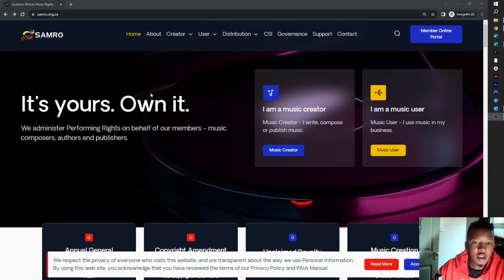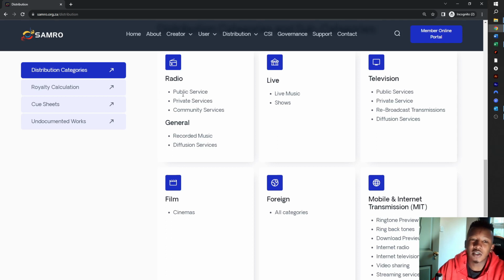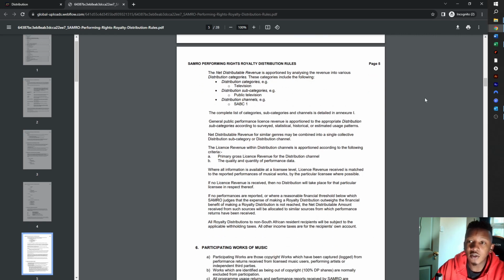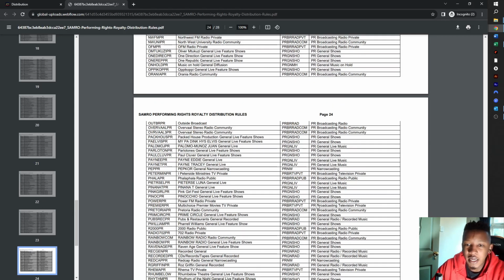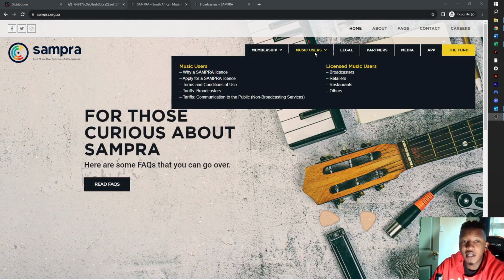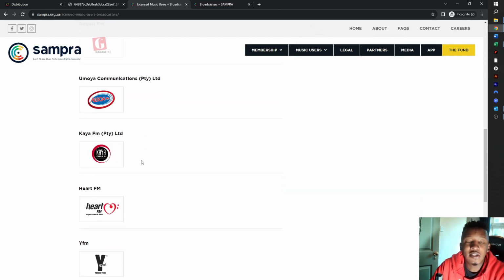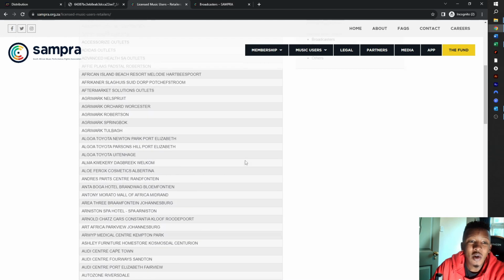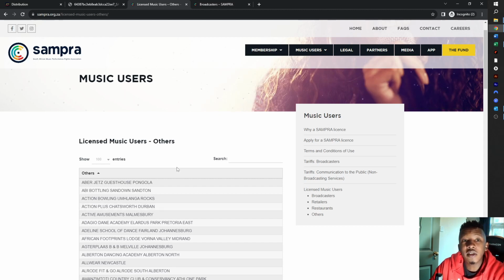Companies That Pay Out Music Royalties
This video shares Companies That Pay Out Music Royalties

0:00 Introduction
0:38 Navigate To SAMRO Website
0:57 Distribution
2:02 Distribution Rules
2:51 List of Licensed Companies
4:11 Navigate to SAMPRAs Website
4:47 Navigate to Licensed Music Users
5:52 Retailers
6:33 Restaurants
7:10 Others